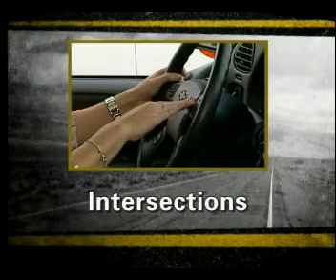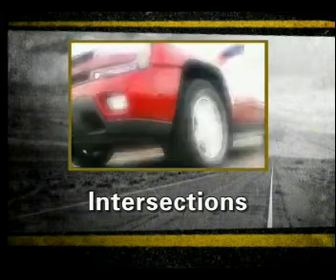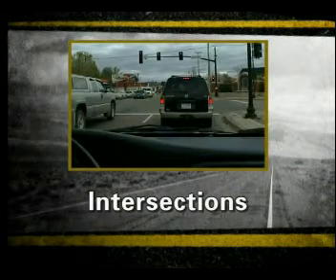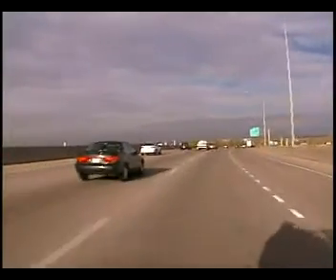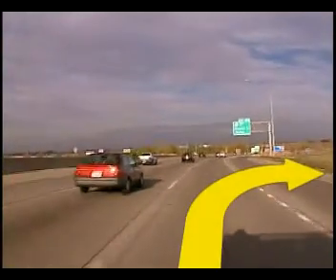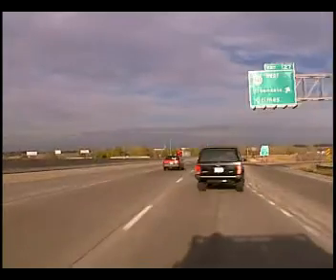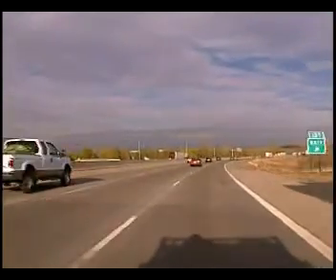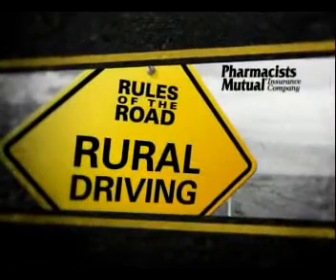Driver Training Part 2